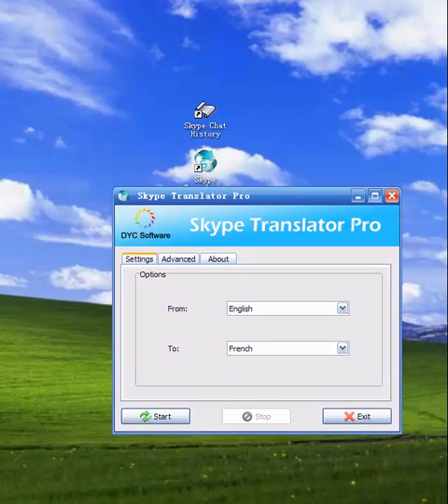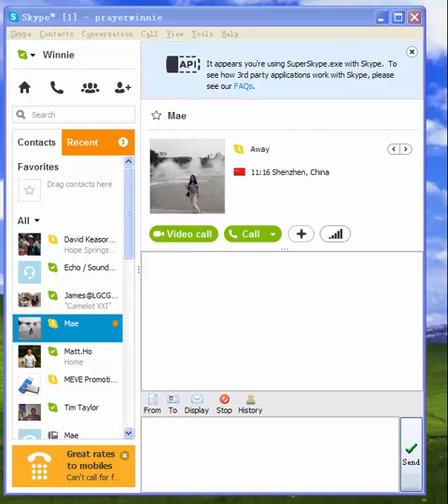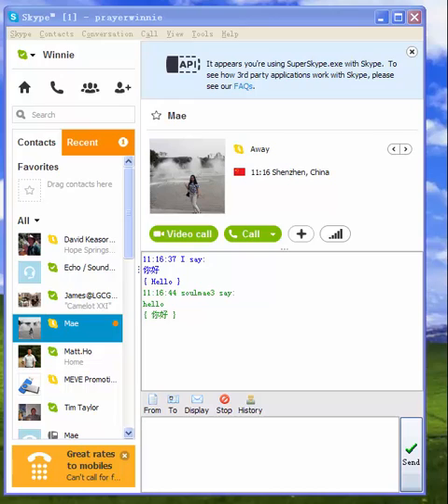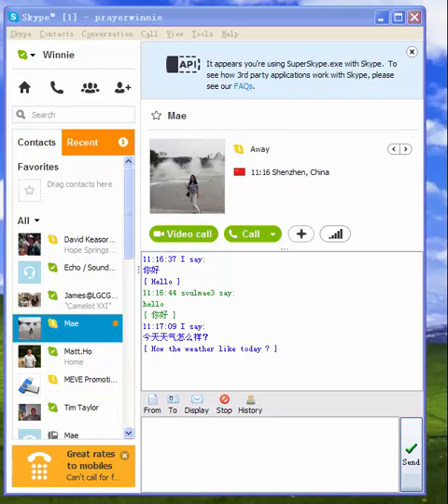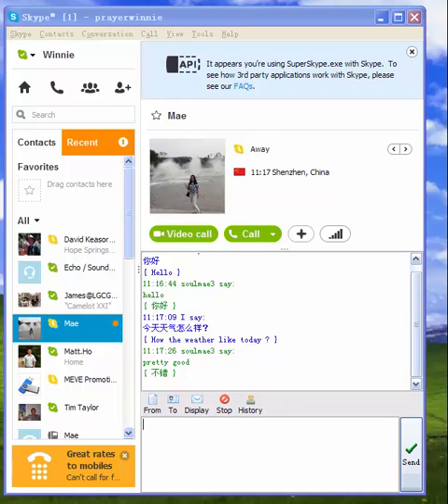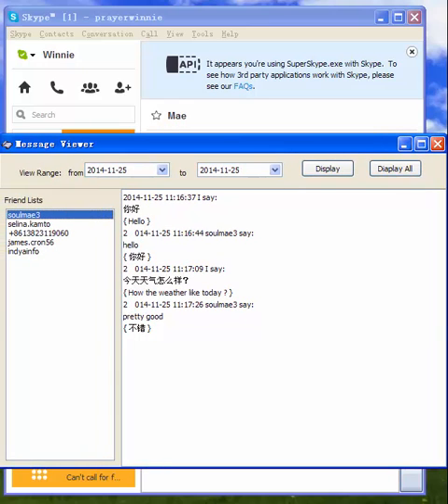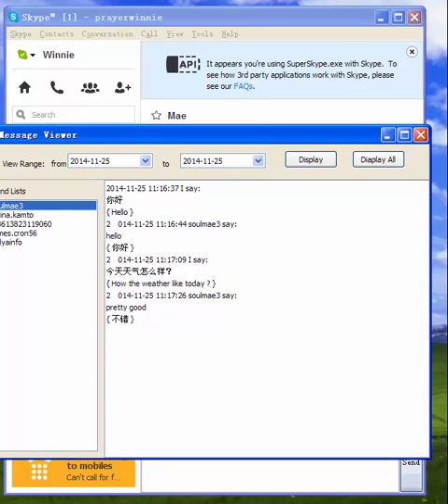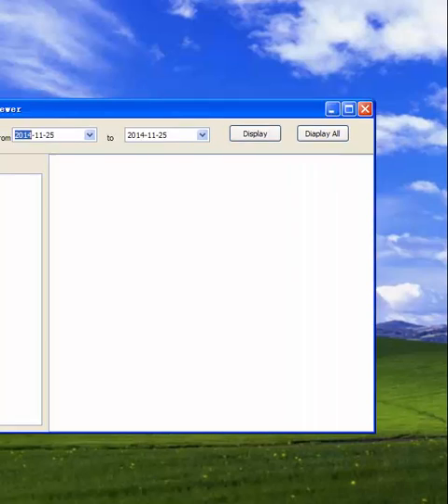How to save skype chat history using Skype Translator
Use Skype Translator Pro to save Skype chat history onto your PC.

Skype Translator Pro:

1. Real-time translate and send your Skype text to your friends.
2. Translate back your friends' Skype messages for you instantly.
3. Text translation is available when you have a video chat.
4. Fully support 80 languages.